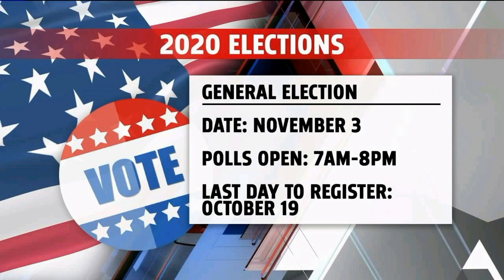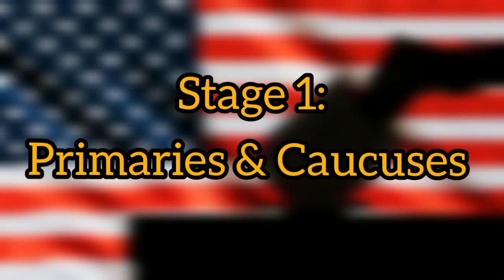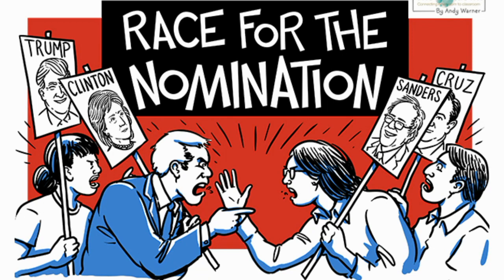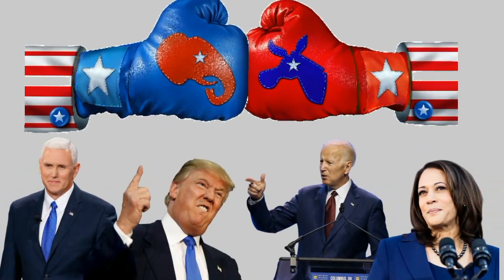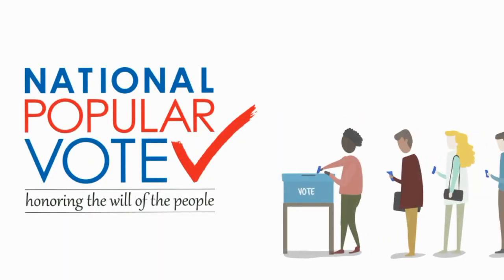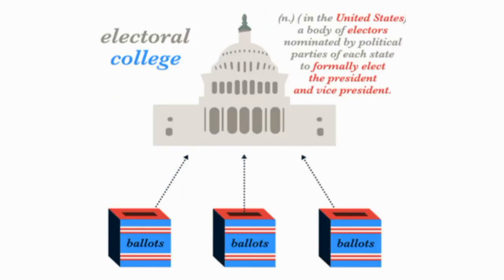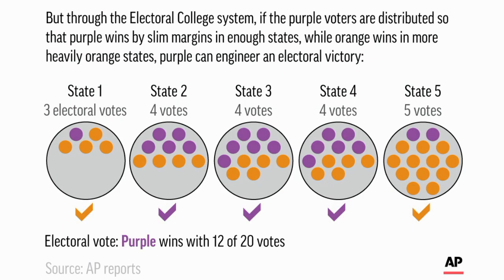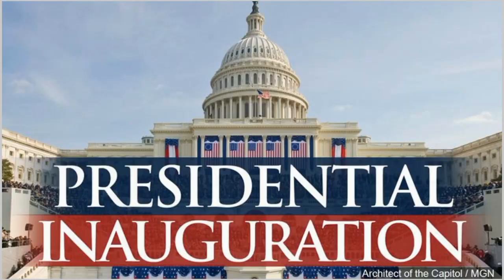How is U.S President elected? | Mind Voice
This video explains the processes and stages involved in the U.S presidential election.

Following are the stage of U.S presidential election that is explained in this video.
Stage 1: Primaries and Caucasus
Stage 2: National Convention of each party
Stage 3: General Election Campaign
Stage 4: General Election or Popular Vote
Stage 5: Electoral College Voting
Stage 6: Declaration of results by U.S Congress